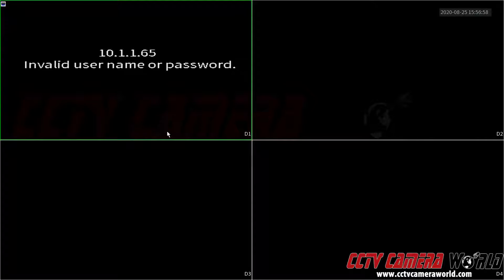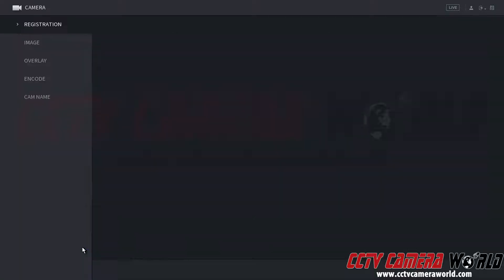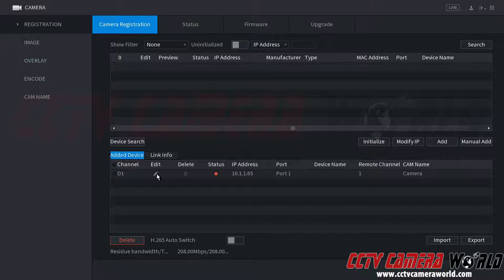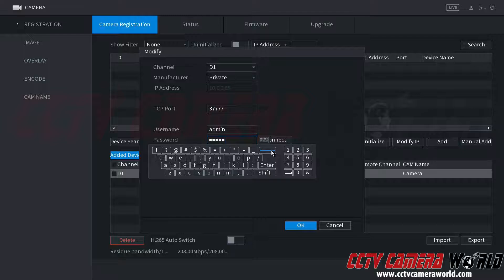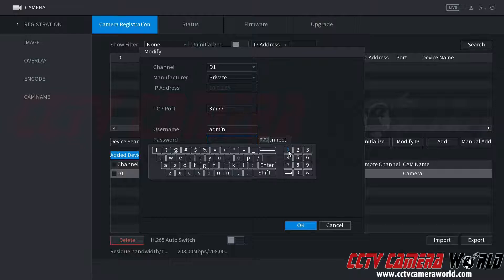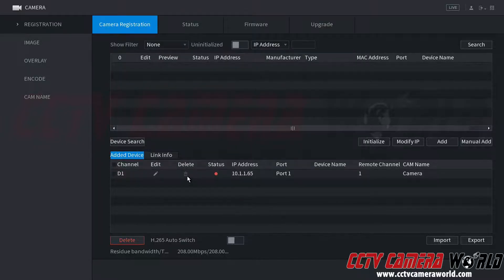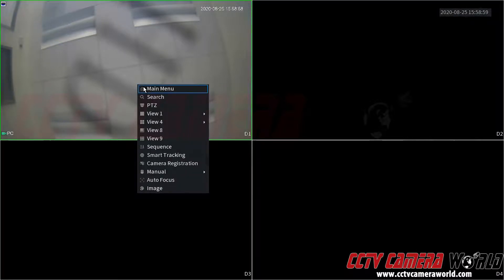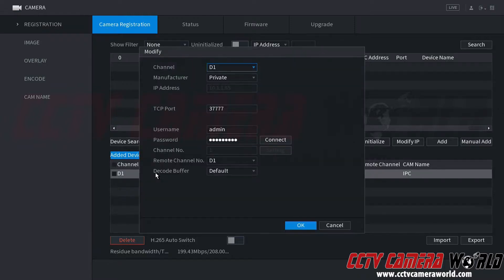Connecting a camera with a unique password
In this video we show how to correct a red status or password error on an IP camera after you've connected it to your PoE NVR.